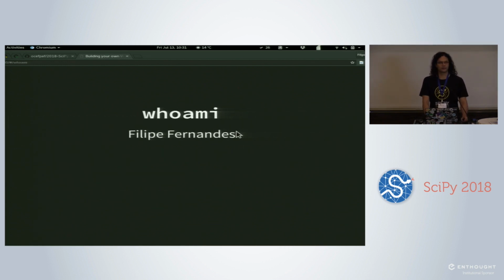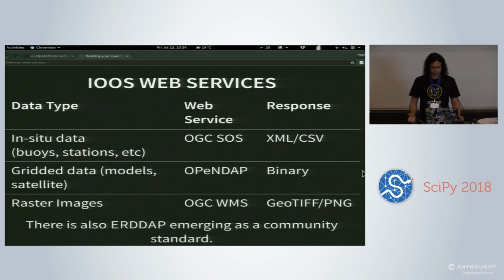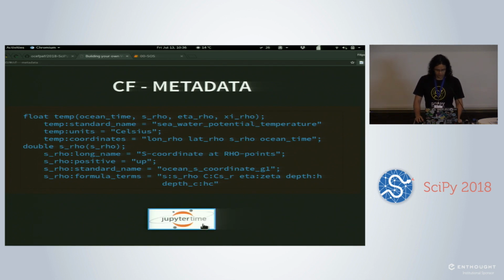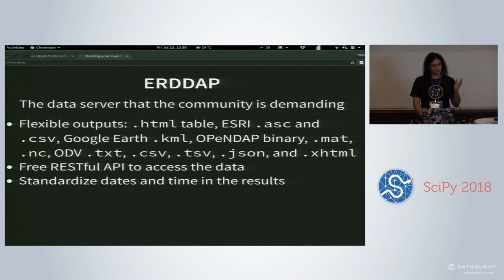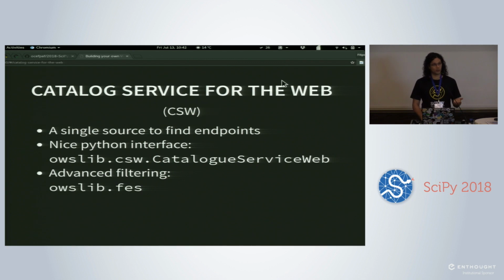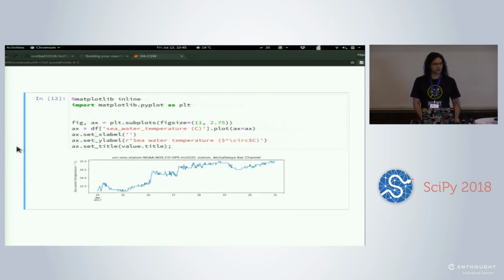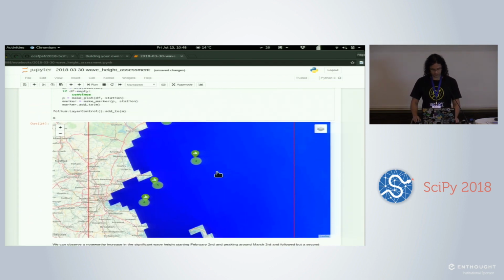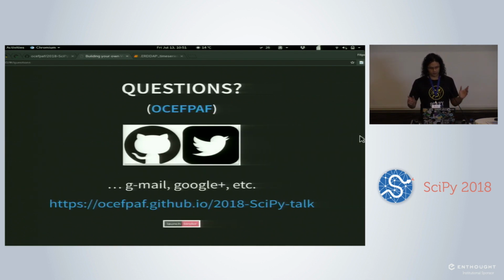Building a Weather App using NOAA Open Data & Jupyter Notebooks | SciPy 2018 | Fernandes & Signell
Leveraging the Open Geospatial Consortium (OGC) standards, NOAA's open data, and Jupyter widgets we'll demonstrate how set up a data discovery system based on time, location, and variable of interest (e.g.: wave height). The goal is to walk through all the steps necessary to create a fully-featured GIS interactive map (mobile friendly too!) using Jupyter notebooks and widgets.